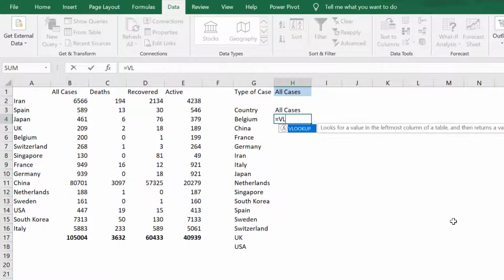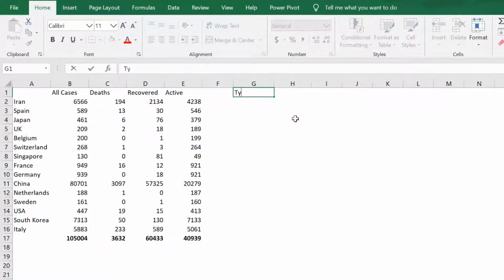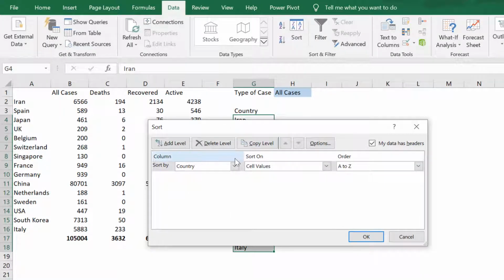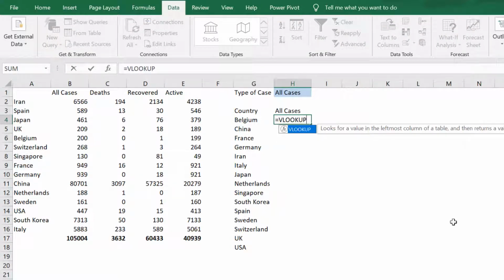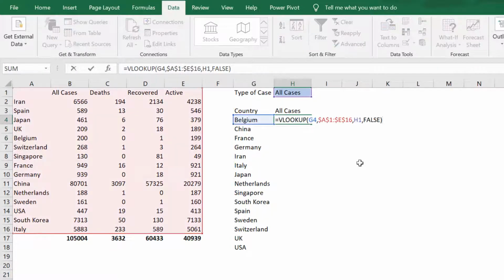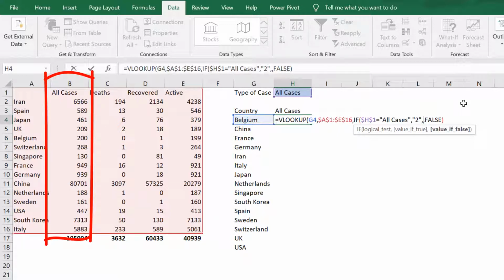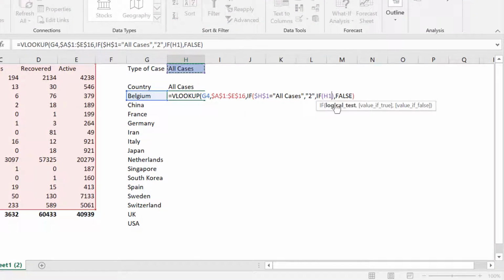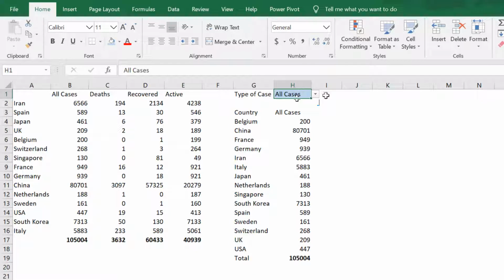Create Dynamic Table with VLOOKUP in Excel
This Excel tutorial video will teach you how to create dynamic table in Excel with the help of Excel VLOOKUP function.

What you will learn:
1. How to create dynamic table using VLOOKUP function.
2. How to create dropdown list from Data Validation.
3. How to sort values.
4. How to use Excel IF function.